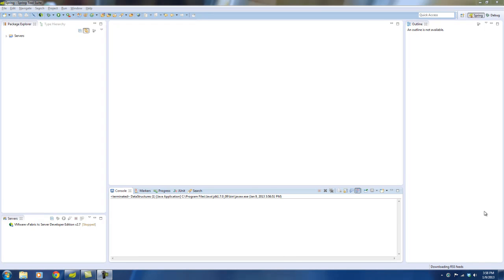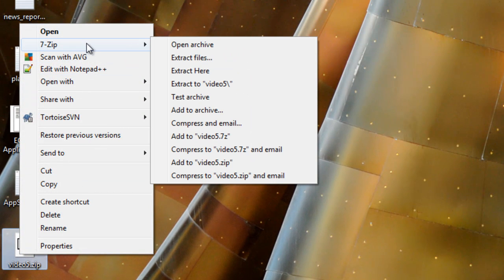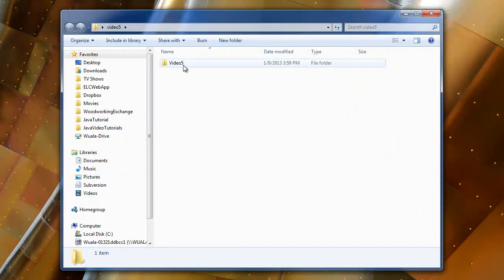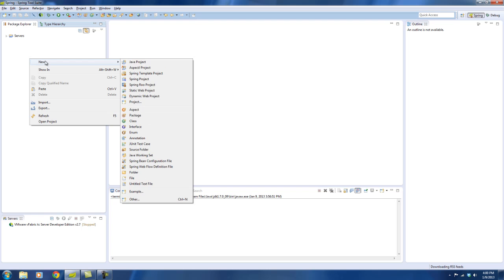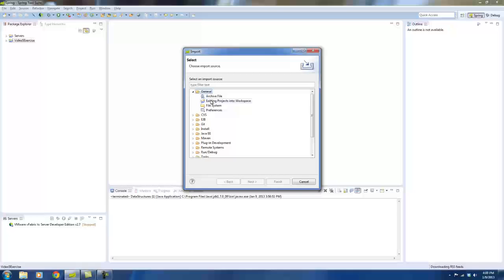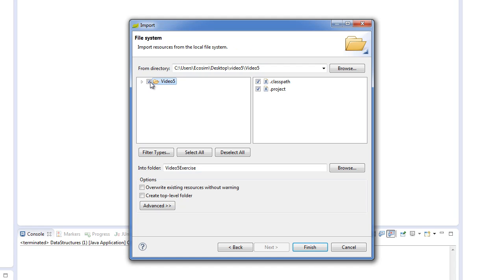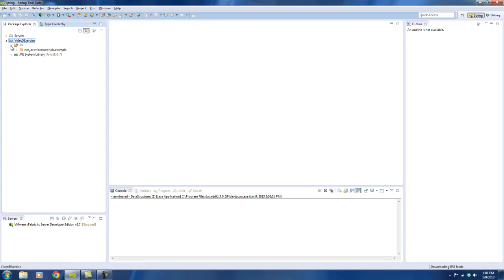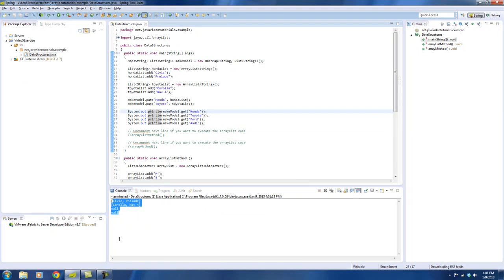How to Import Java Video Tutorials Exercise Files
This video explains how to import the exercise files located inside the JavaVideoTutorials.net website.